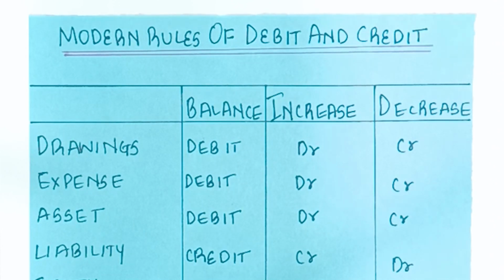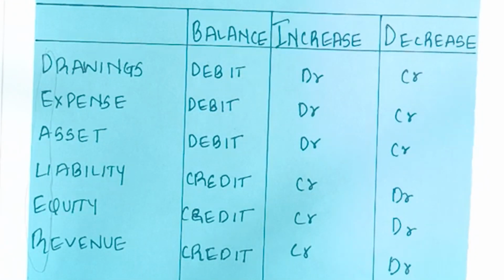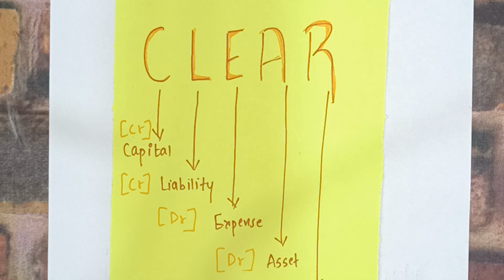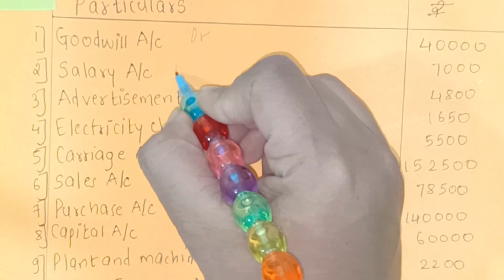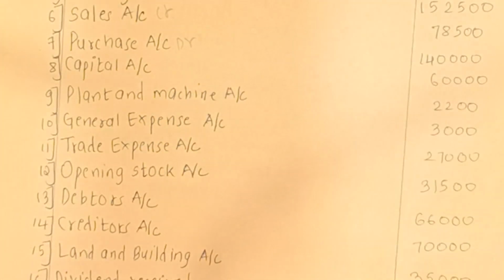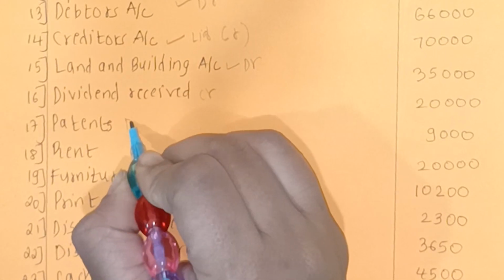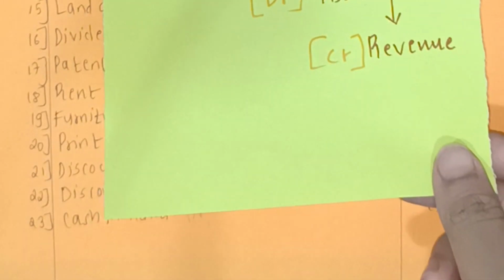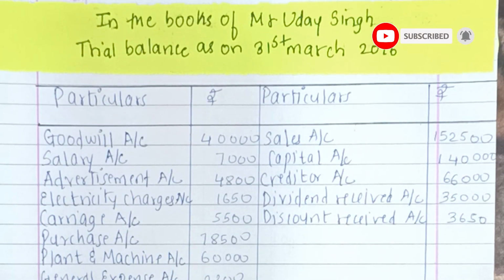Easiest way to solve Trial Balance|Standard 11|Accounts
Trial Balance
standard 11
Accounts
NCERT